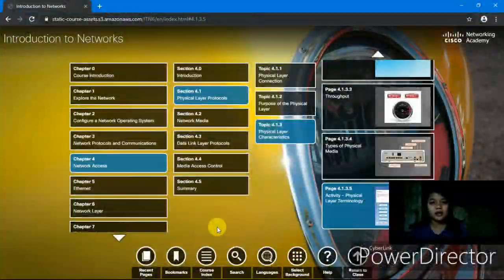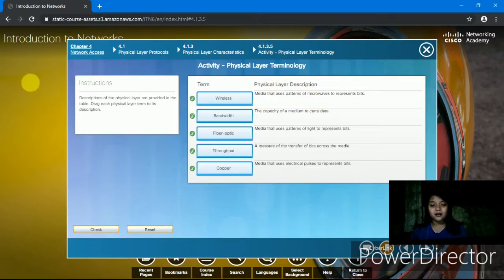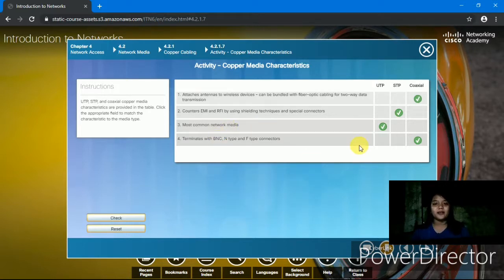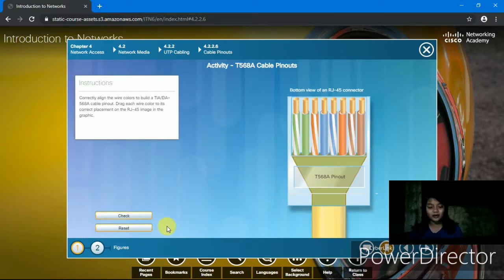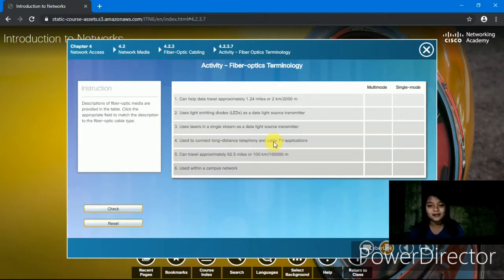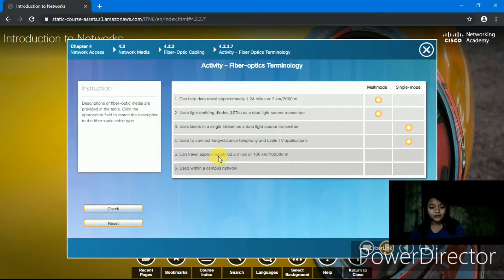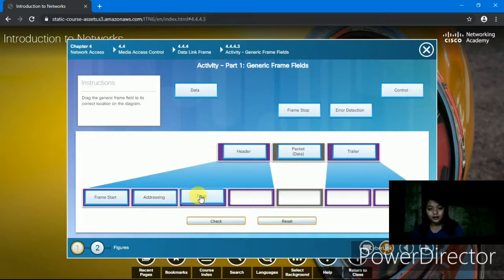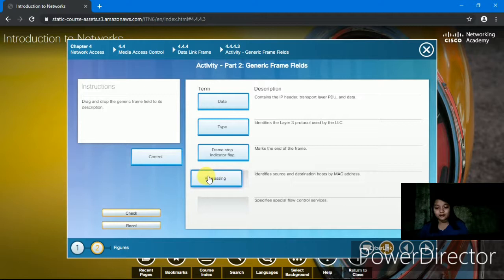Chapter 4 Activities (Celemin, Kristel Ann A.)